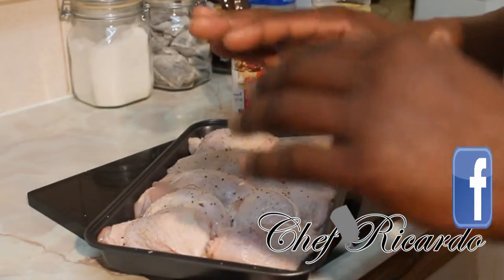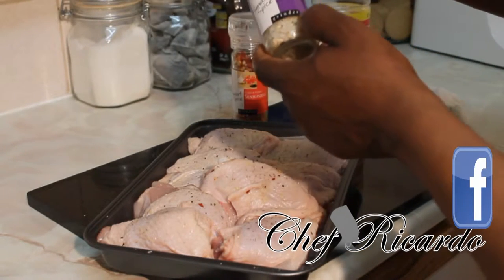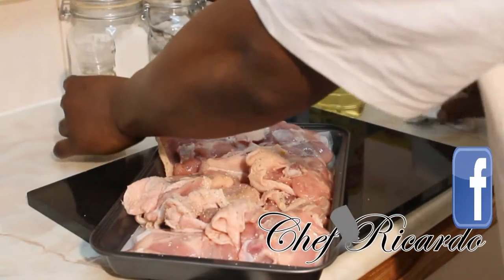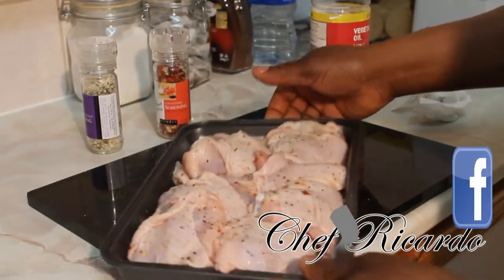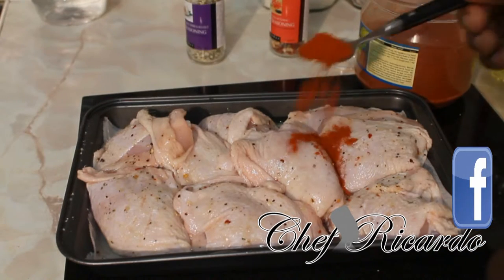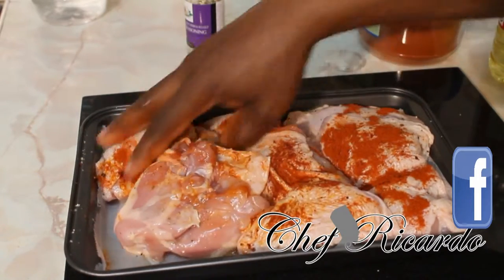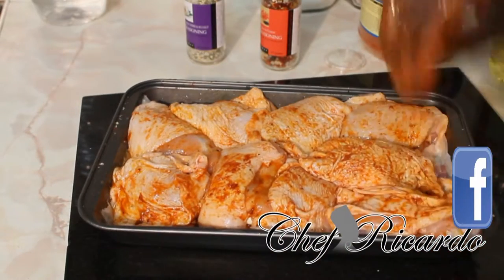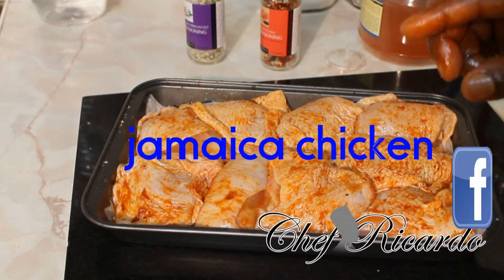Jamaica Chicken Recipe from Chef Ricardo